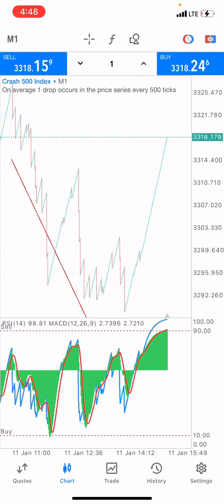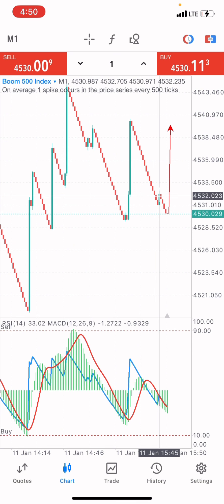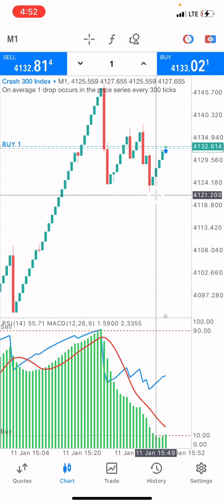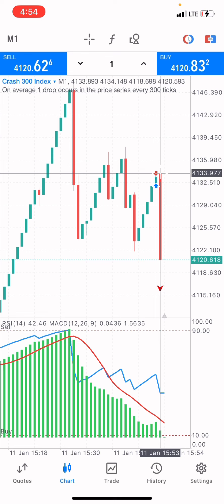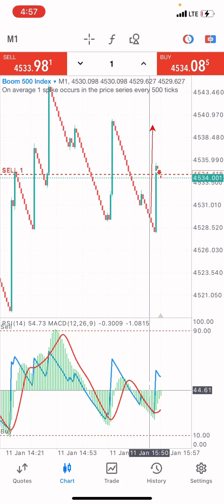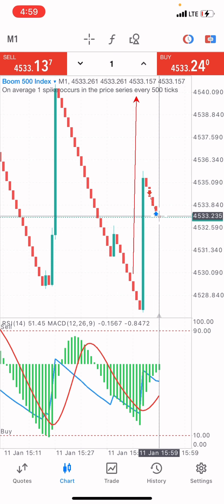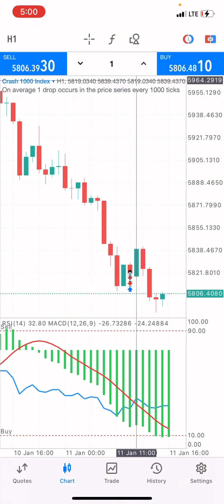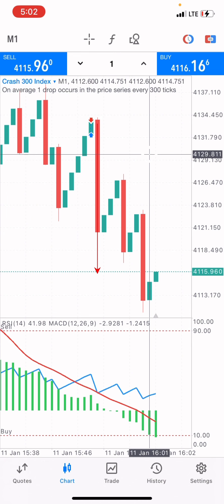$20 dollars profit in 5minutes scalping boom and crash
In this video tutorial, I traded boom and crash. And I made over $20 dollars in 5 minutes of scalping the boom and crash market successfully. I talked about how practice and consistency can make you become a pro trader.

How to make profit trading boom and crash indices using breakout structure and price action strategy

Boom and crash strategy to grow a small account into a big account and make profits

Join me on my free telegram channel for signals and more trading strategies